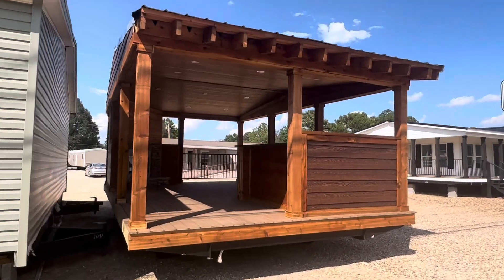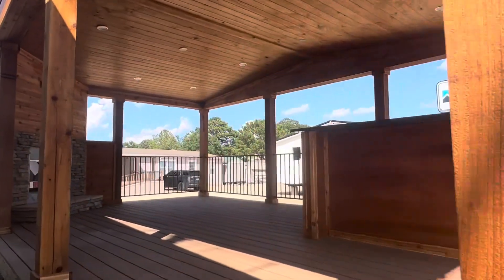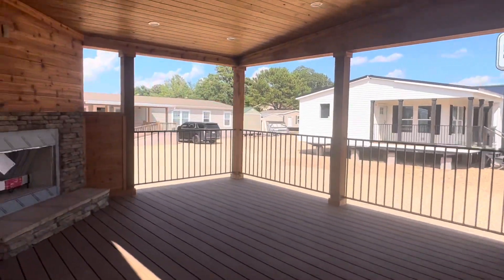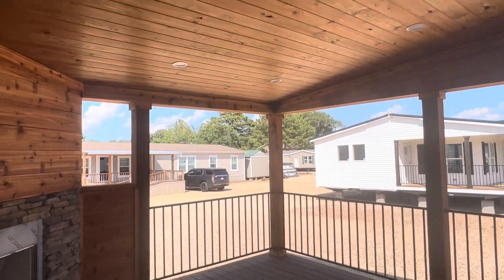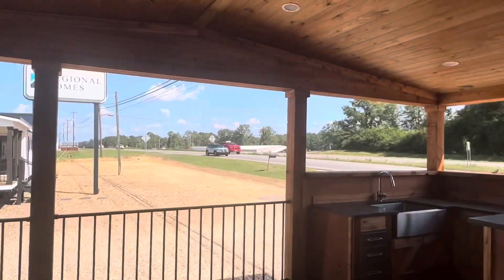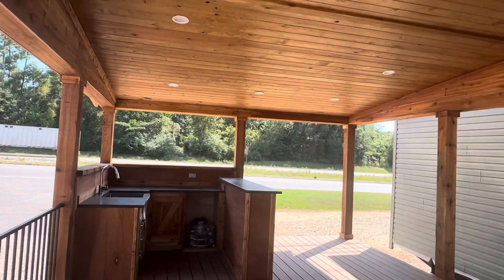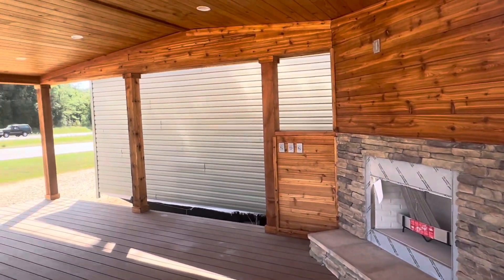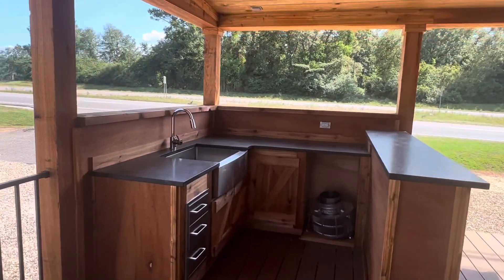PORCH!!! Great outdoor living space is ready to go!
You have to see this porch addition you can have added to any house!  I have wanted something like this for years and now it is here!  Have this added to your manufactured home or site built home with ease.  This porch is outfitted with a fire feature, canned lighting, safety railing and a bar area complete with sink, cabinets, and a space for a fridge!  I want this!!  Bring it on and hook it up today!

This is seen at Regional Homes in Laurel MS.  To talk to the team there about this addition and pick out your next house to include with it!

For Regional locations near you visit regionalhomes.net

We truly enjoy bringing you videos of today’s manufactured homes.  Manufactured housing has so much to offer you in homeownership.  Shop for your dream home today for an affordable price!